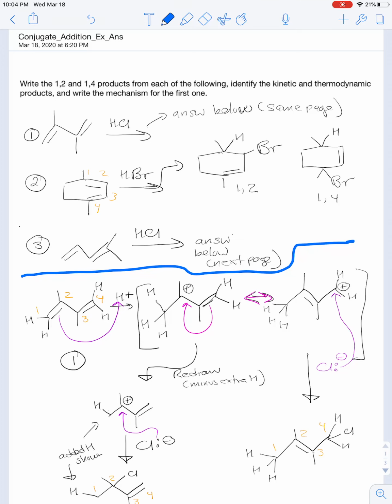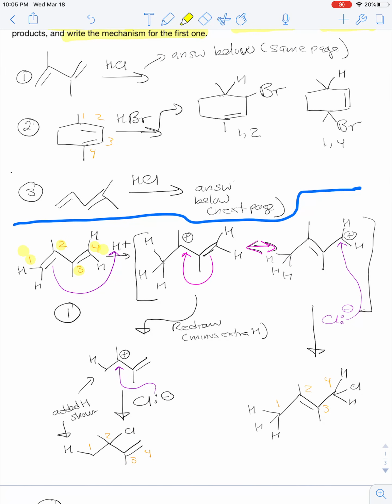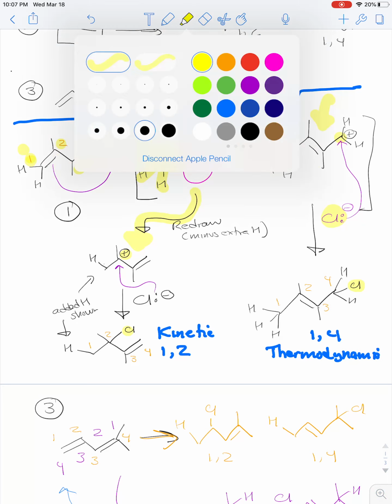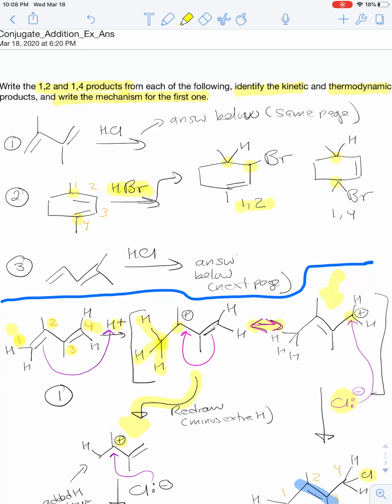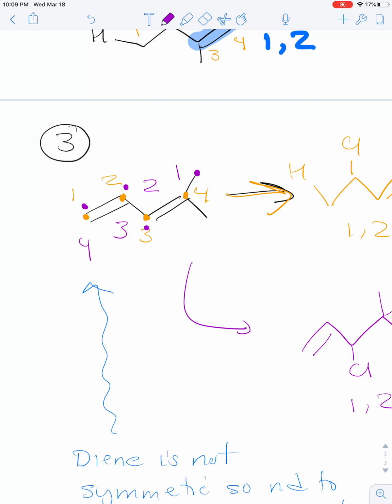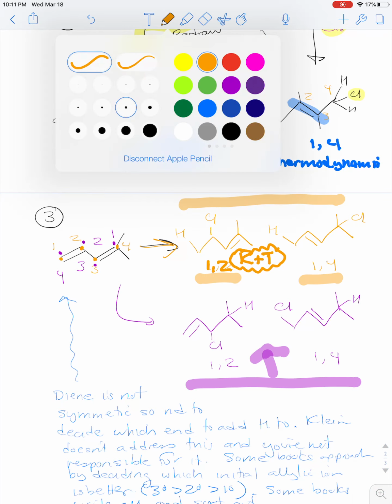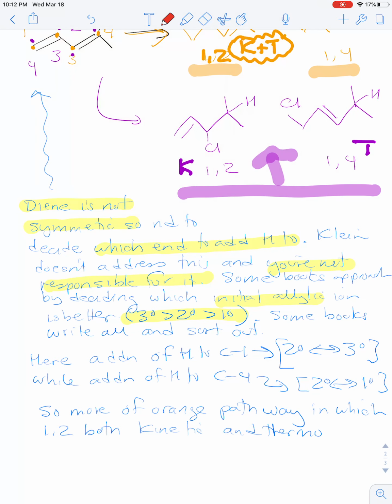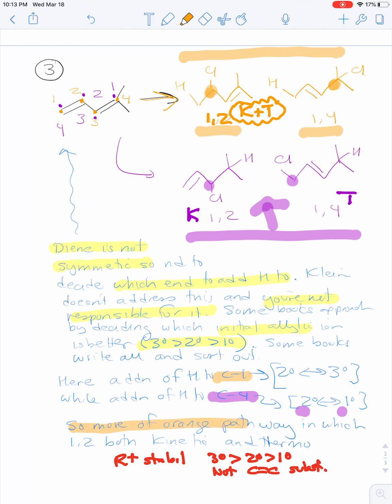Conjugate Addition Examples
Reviewing problems on conjugate addition to dienes, including product prediction and mechanism.